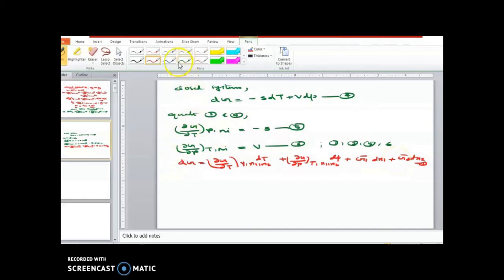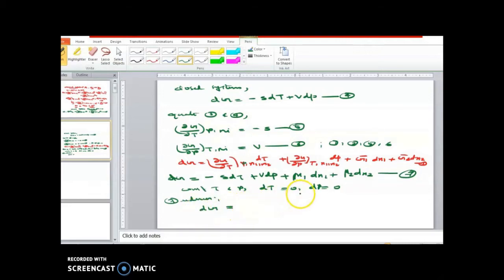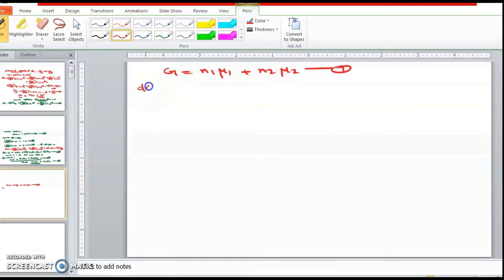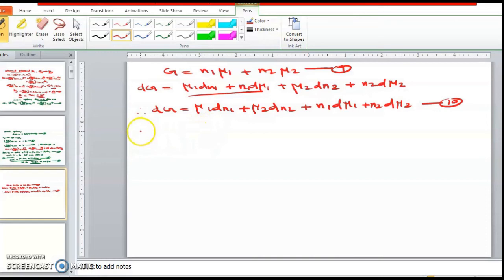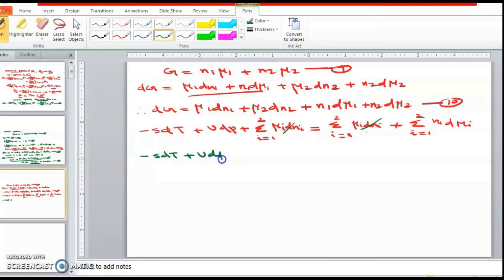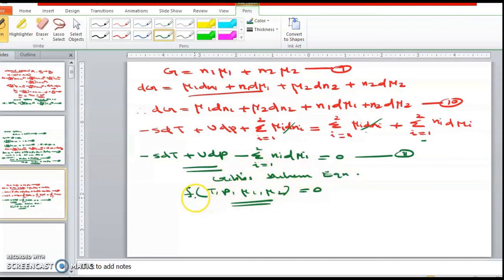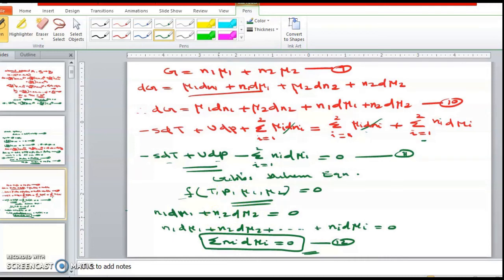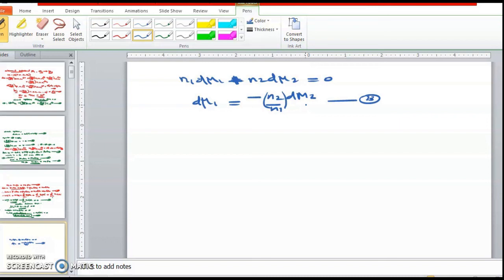5_M1S1_TD_Gibbs Duhem 2